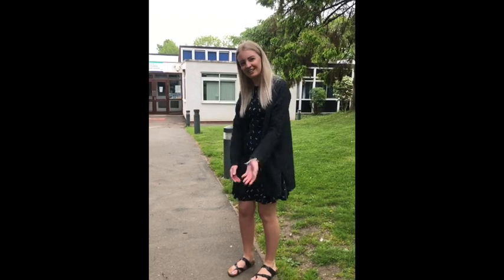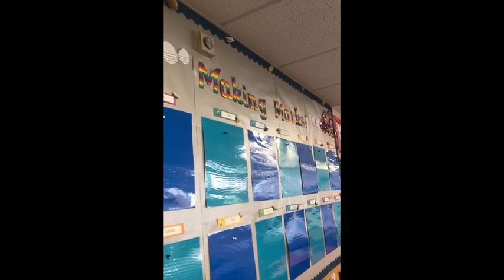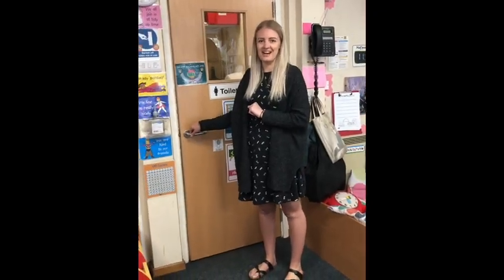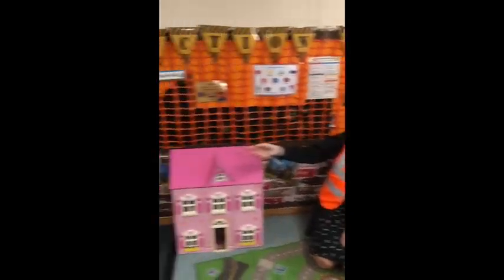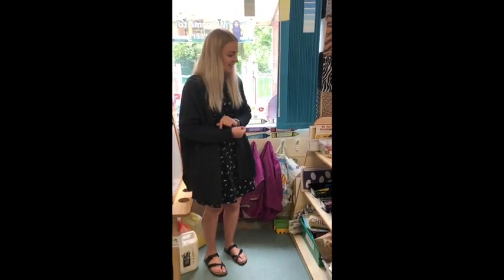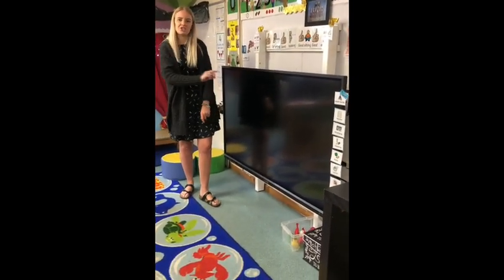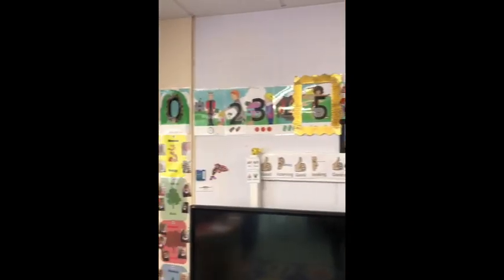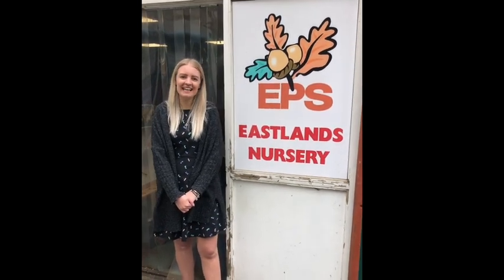Eastlands Primary School - Enjoy a tour of our Nursery Classroom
Miss Shipp, our Nursery class teacher, will show you around her classroom.